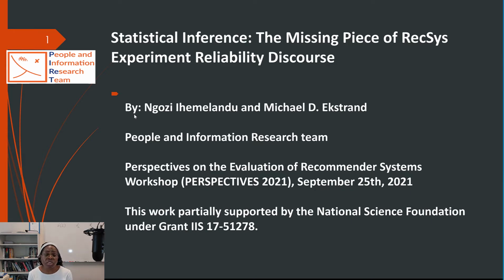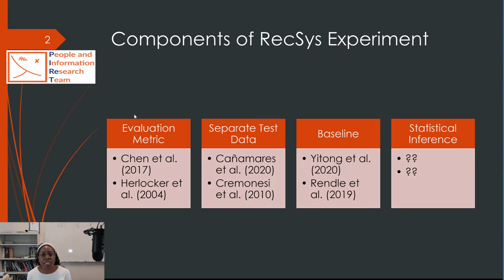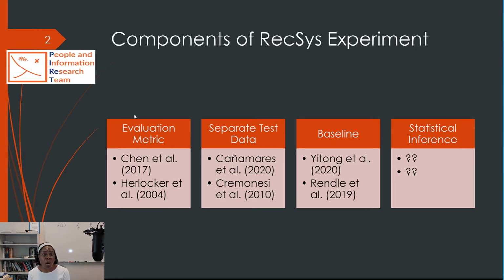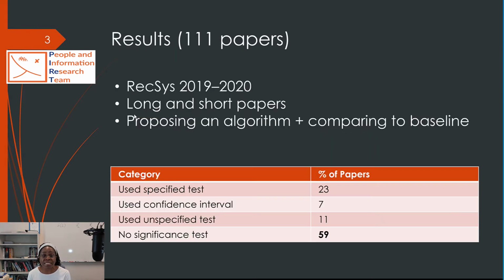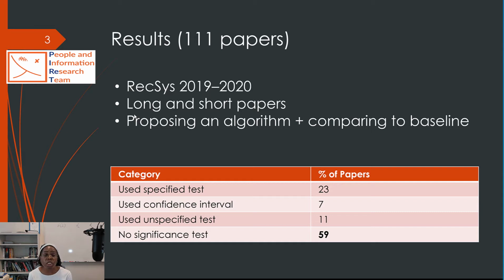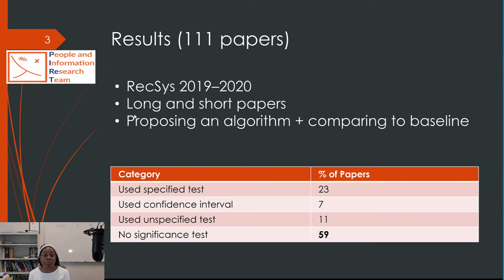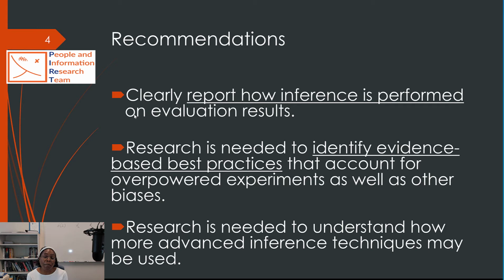RecSys 2021 Perspectives - Statistical Inference - Ngozi Ihemelandu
Ngozi Ihelemandu's video on statistical inference for recommender systems experiments.